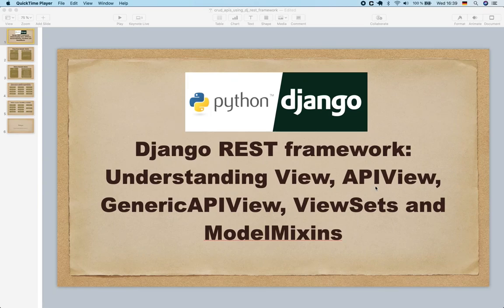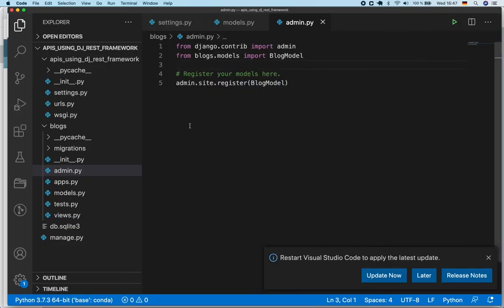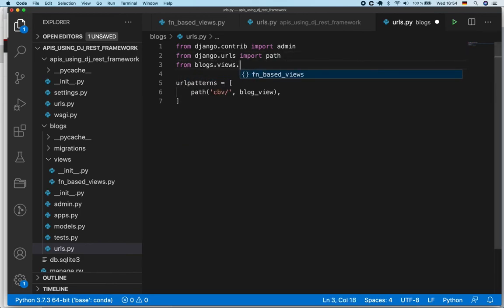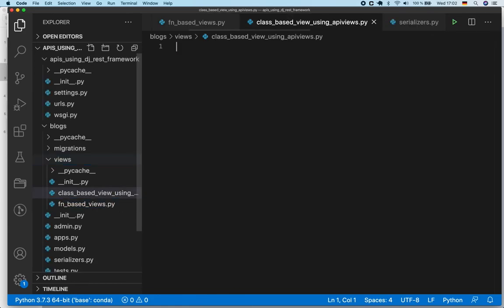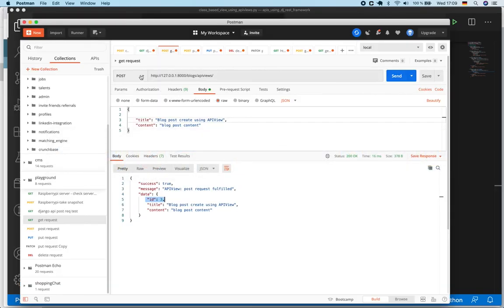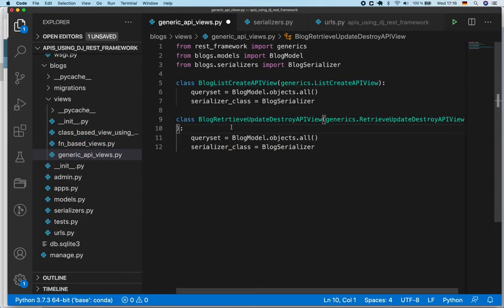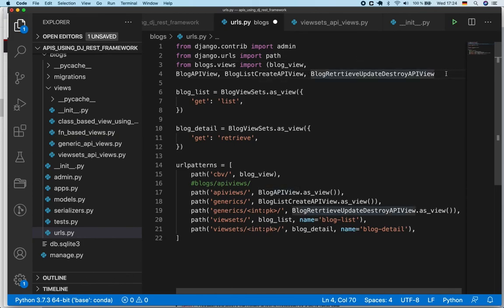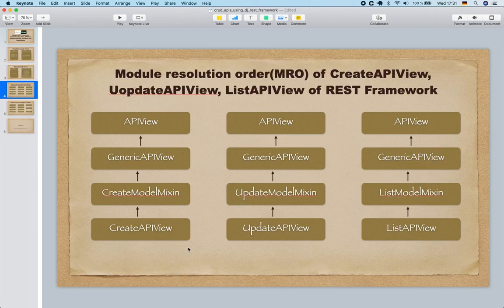Django REST framework: Concepts behind View, APIView, GenericAPIView, ViewSets and ModelMixins